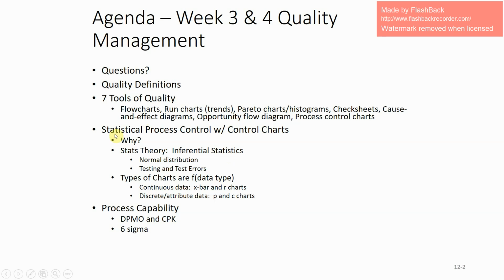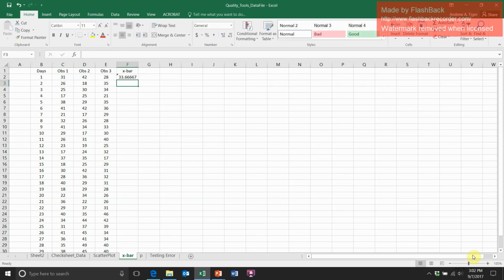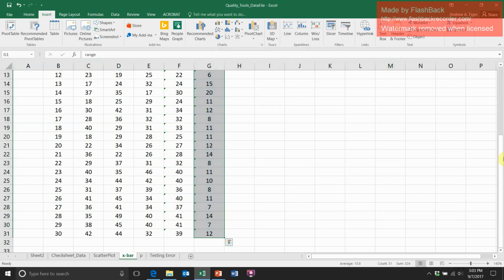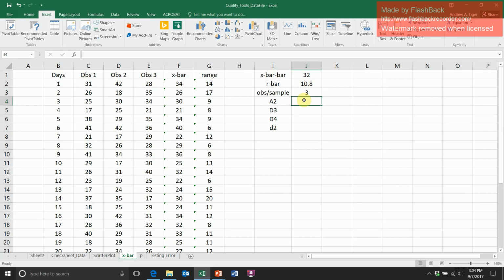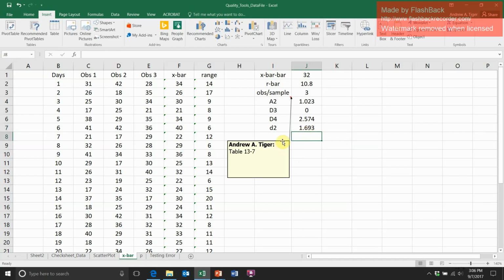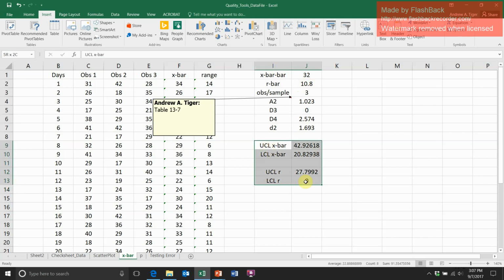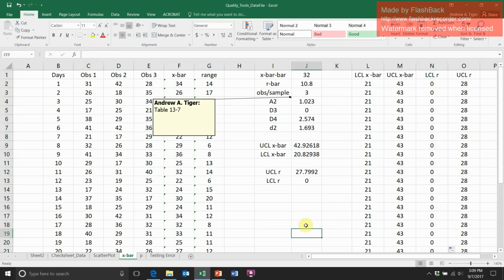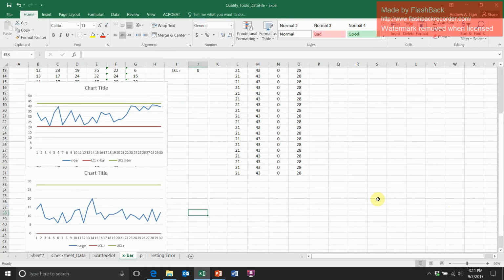xbar r charts